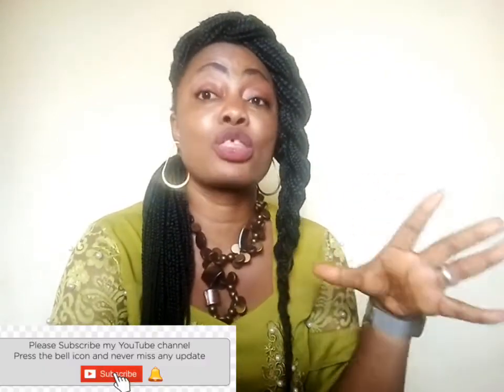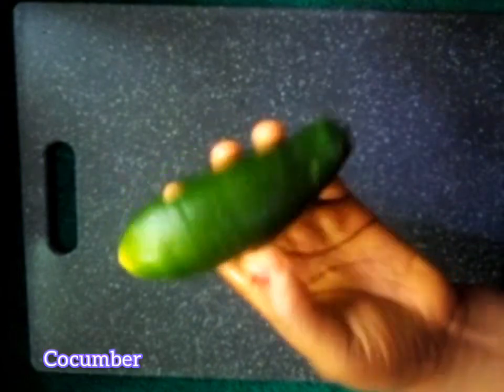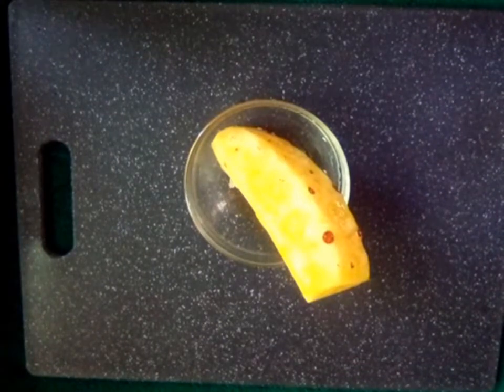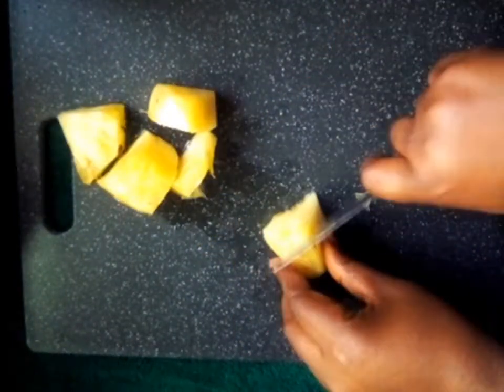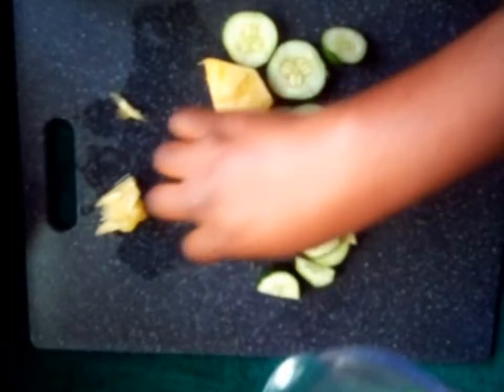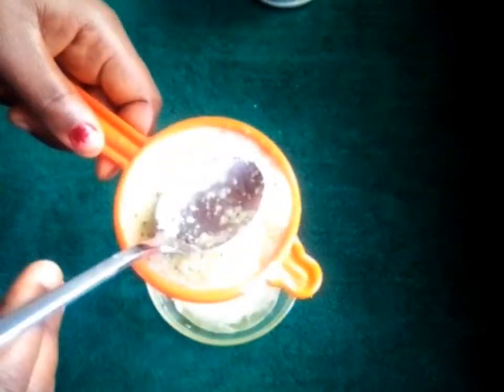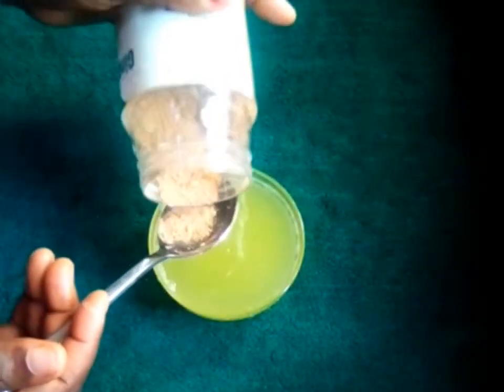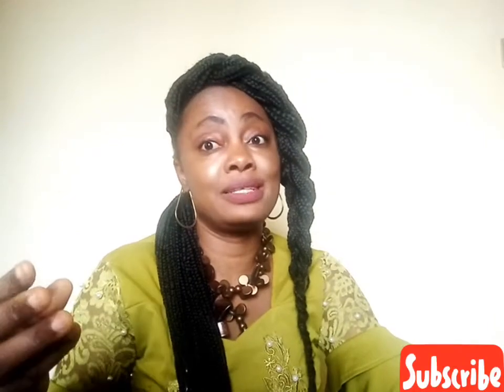How to flush out acne/ pimples from the inside and reduce the signs of aging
How to flush out acne and pimples from the inside and reduce the signs of aging